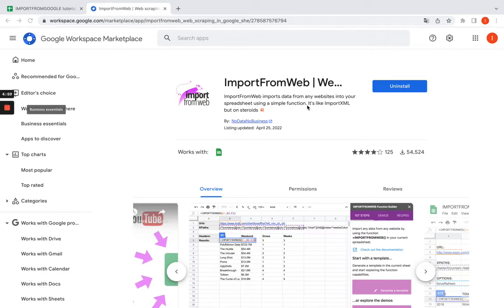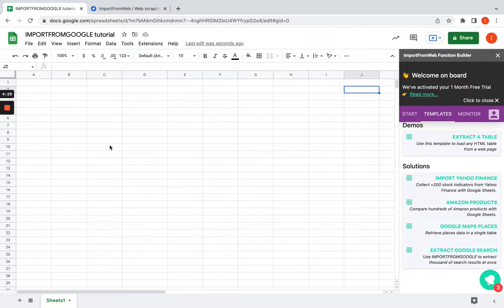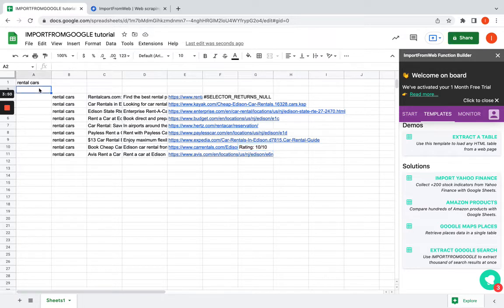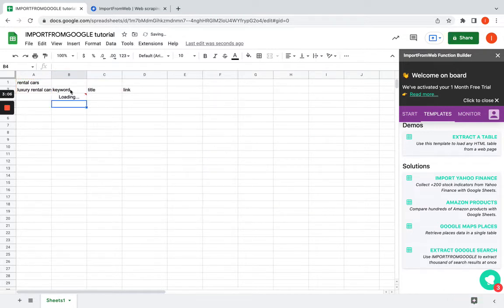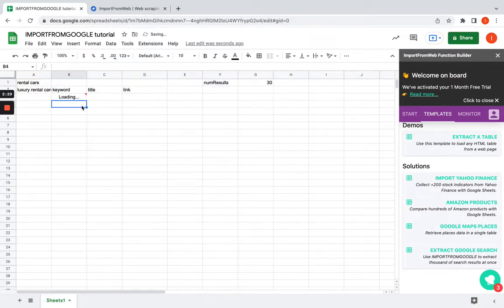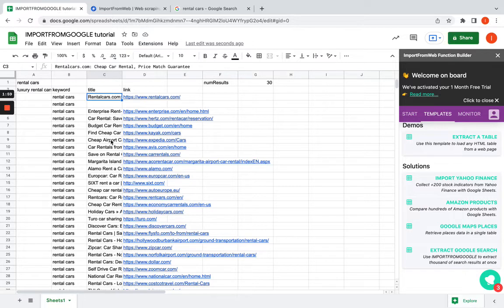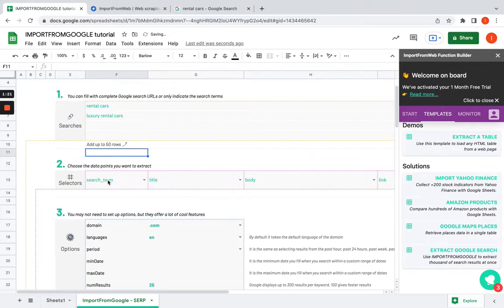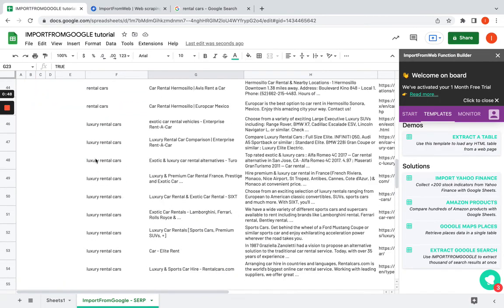🚀 Extract Google search results into Google Sheets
This tutorial will show you step-by-step how to easily scrape Google SERPs data into Google Sheets.

Using ImportFromWeb, a powerful add-on that allows you to extract thousands of Google search results. It's as easy as using the formula: =IMPORTFROMGOOGLE("keyword").

Extract Google results is a widely used technique to retrieve data and analyse them to take better decisions. The uses are innumerable, and obviously, there’s nothing like our good old spreadsheet to process and manipulate data extracted. In short, Scraper + Google Sheets is a marketers’ paradise!